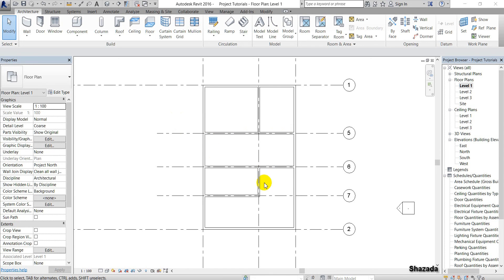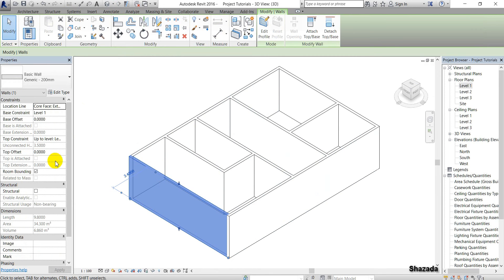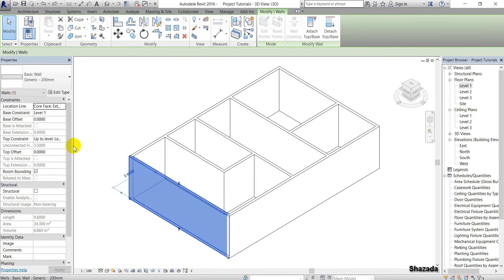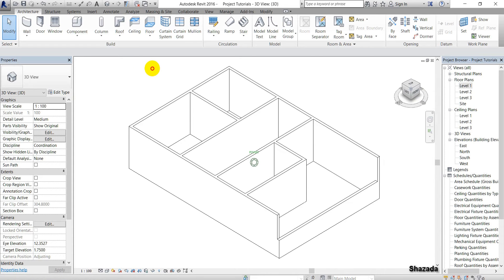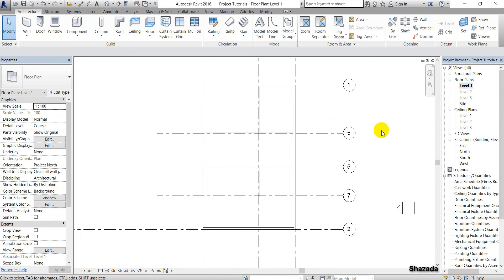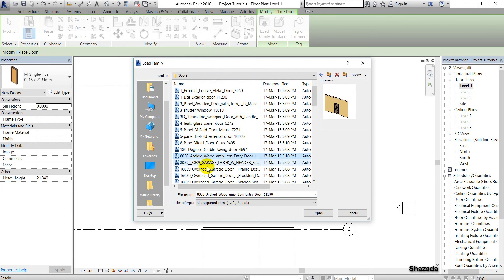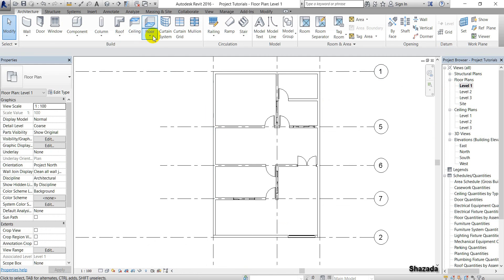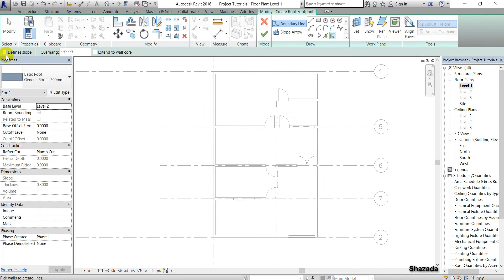Revit Structure 2016 (BIM) Course Part 2 ( Basic ) Kurdish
it's the tutorial of lessons which we study in the collage
prepared by Halmat Muslih 4th grade student of civil Engineering / Ishik university 12/11/2016